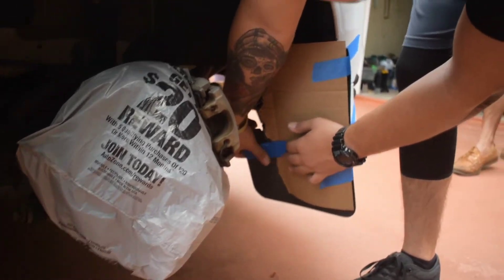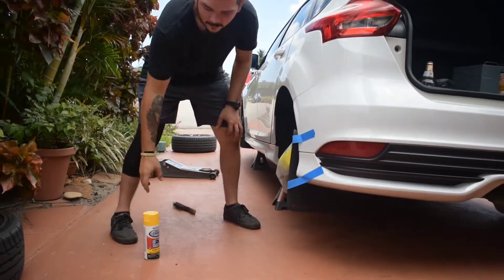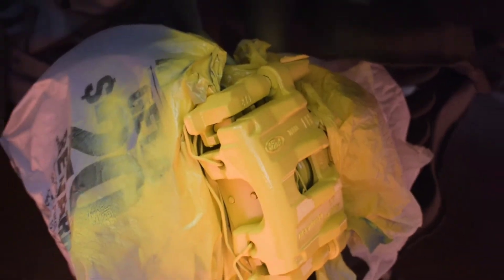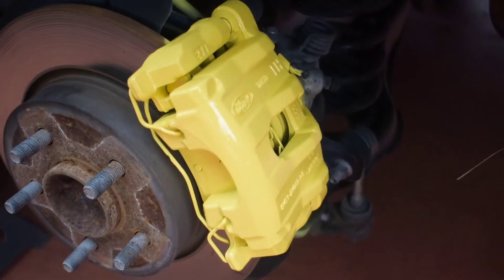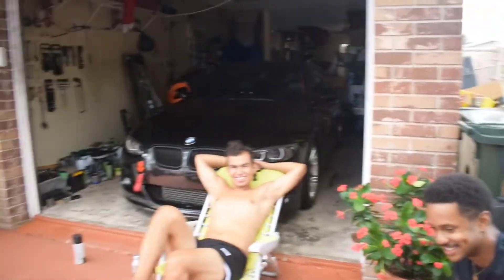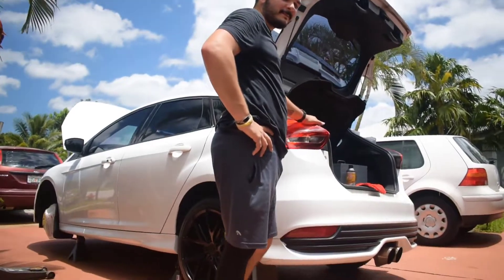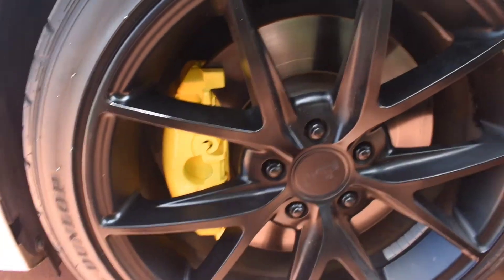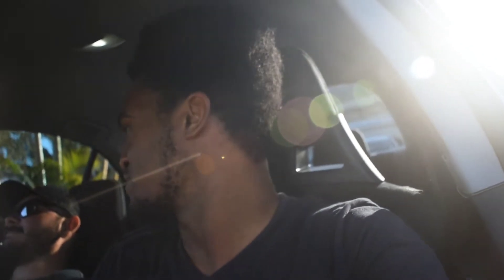How NOT To Paint Brake Calipers (Vlog #1)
Jordan decides to paint his brake calipers yellow on his Ford Focus ST. Did our foolishness distract him from painting it properly with a $10 rattle can. find out in this video!

You guys are awesome and I am truly thankful for you all! I hope you're having a good day!